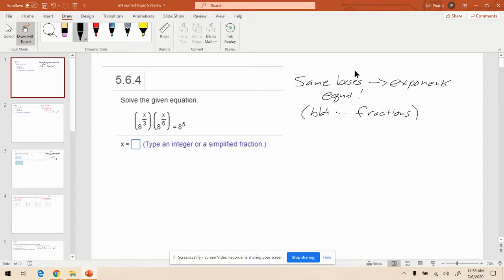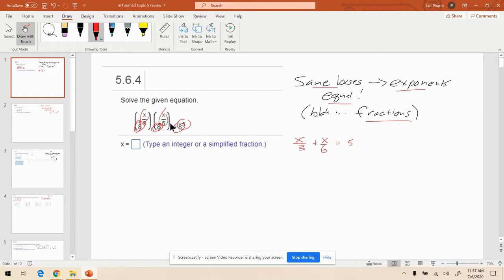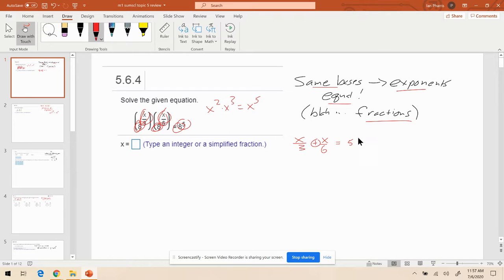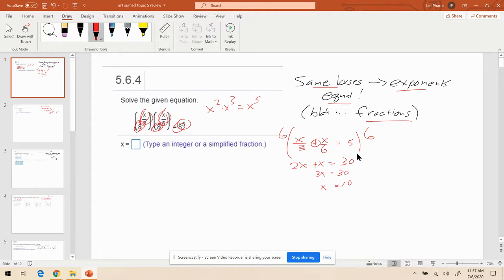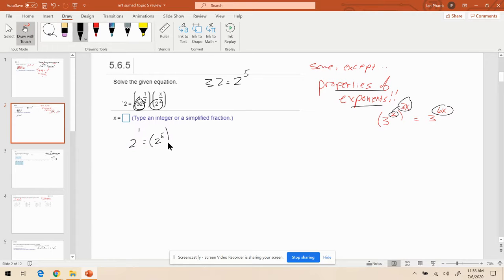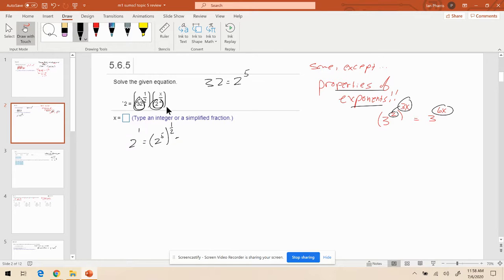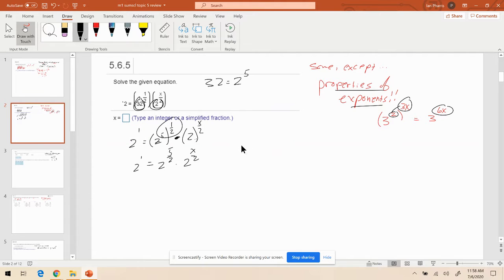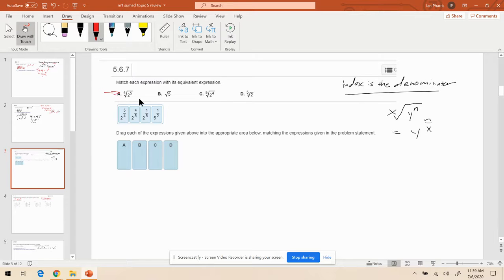SumScl Sem 1 Topic 5 Review vid part 1